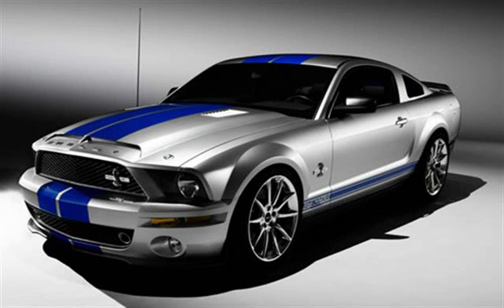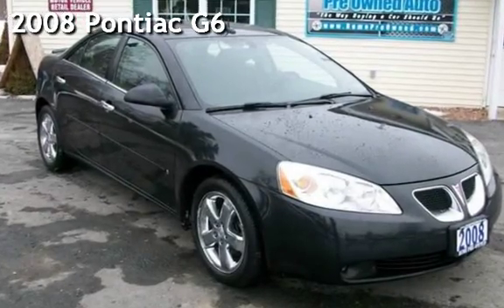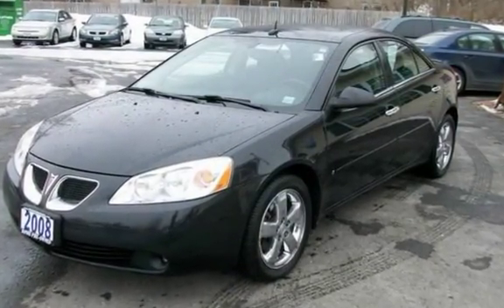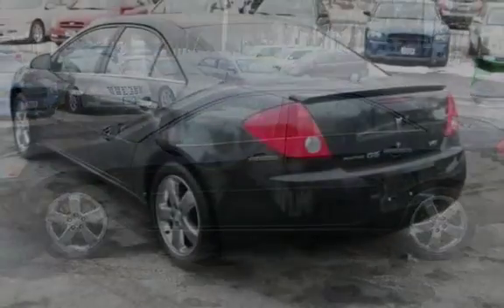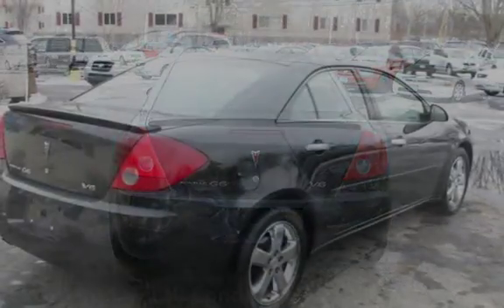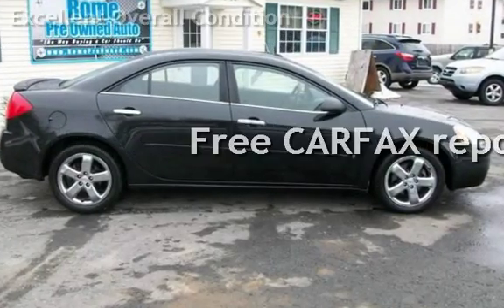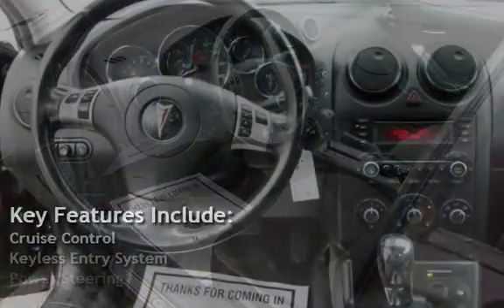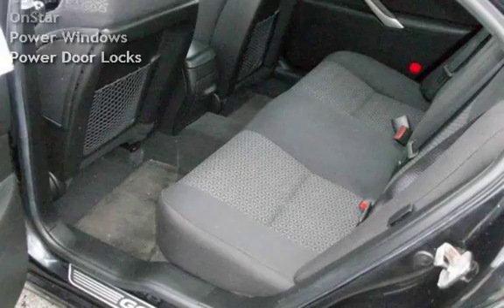2008 Pontiac G6 for sale in ROME, NY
**100% CARFAX**WARRANTY**SERVICED**This G6 is SHARP and priced to sell.Please call for a test drive.  Thanks Jason Gattari